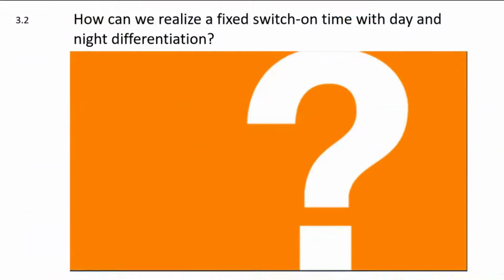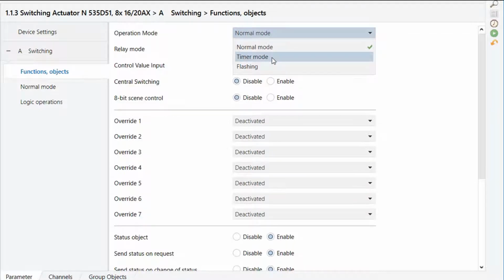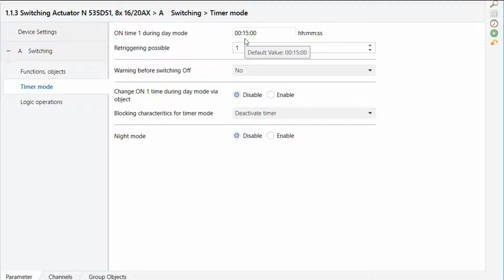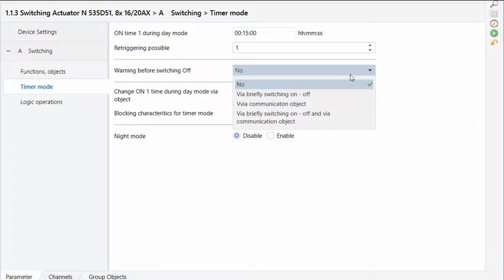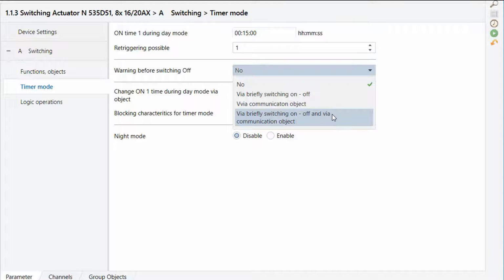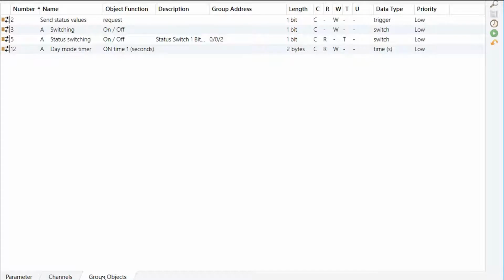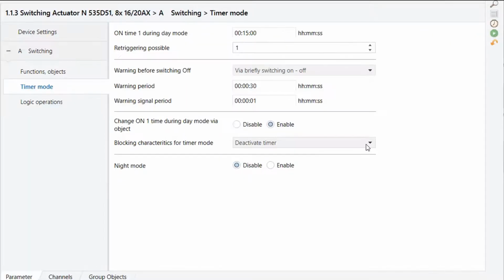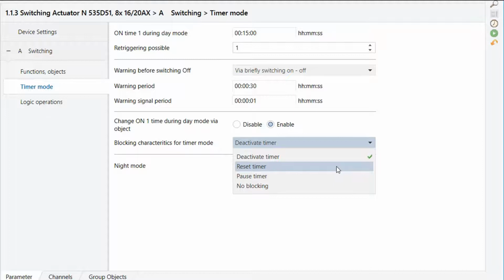3.2 Siemens KNX WBT "Switching" - Switching in "Timer" mode and day-night distinction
The timer mode basically means time-limited switching. Here, too, it is possible to select between day and night operation - with different timers.

Internet-Link:
Link to Siemens KNX / GAMMA technical data: